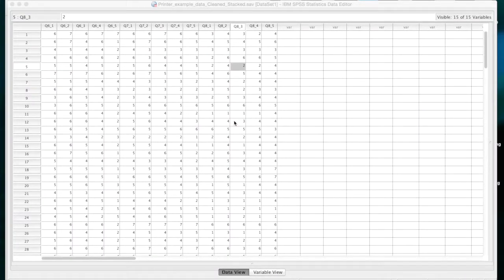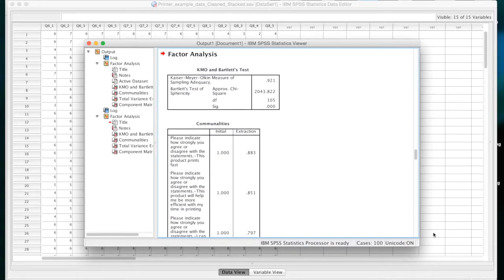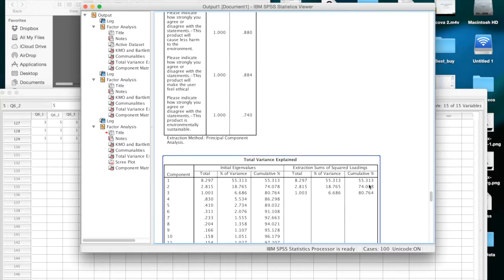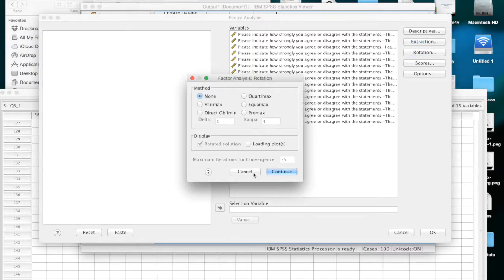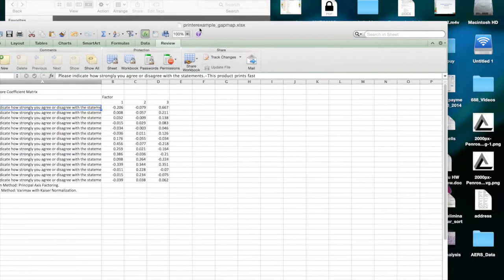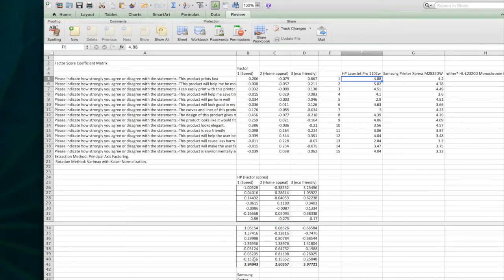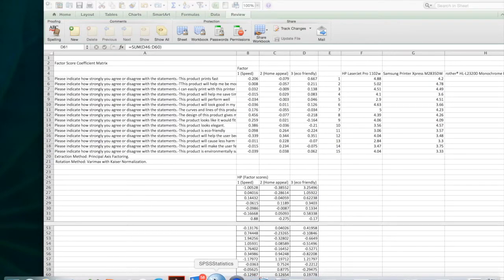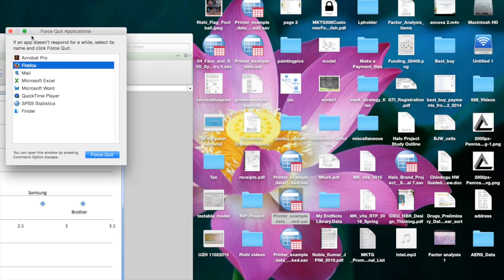Youtube stage2 FA p2